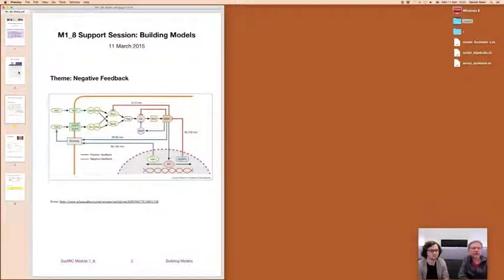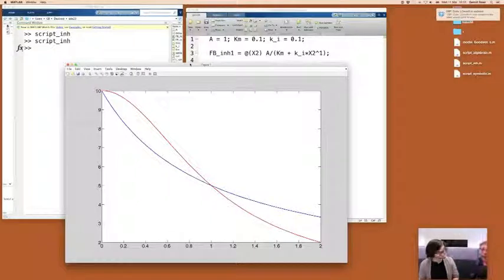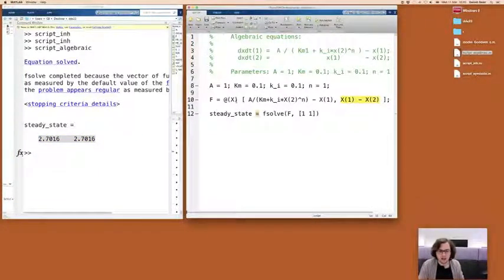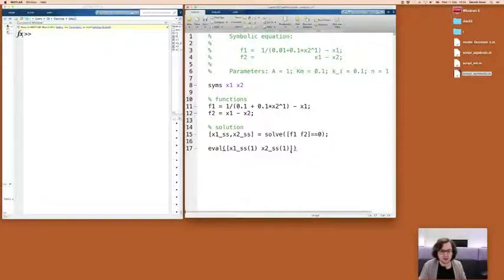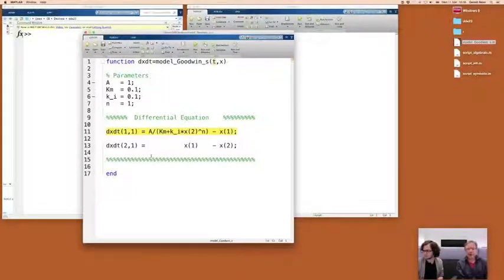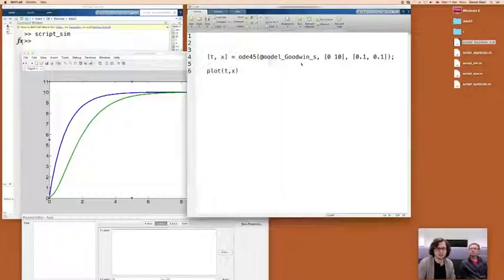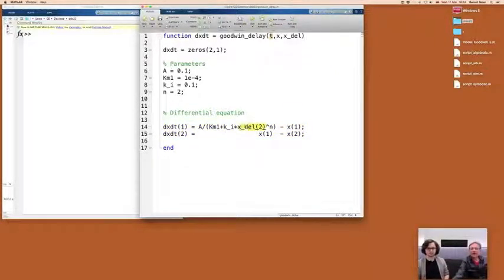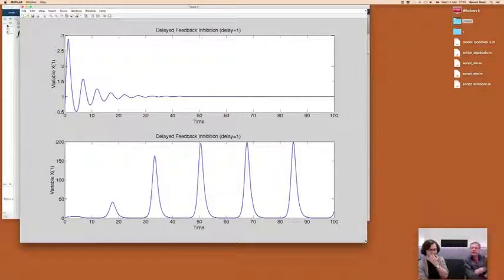M1 Session 8 Support Building Models 11 03 2015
04:40  The Feedback Inhibition Function
10:58 Algebraic solution of steady state
19:30 Symbolic solution of steady state
28:31 Simulation of the feedback inhibition model
49:37 Delay differential equation models (demo)